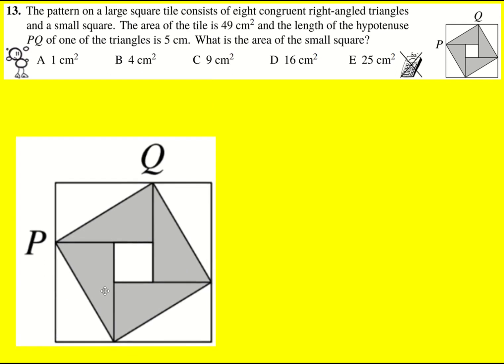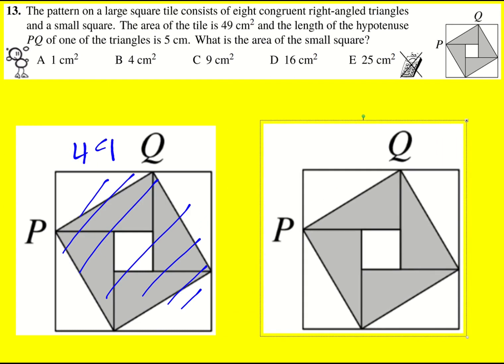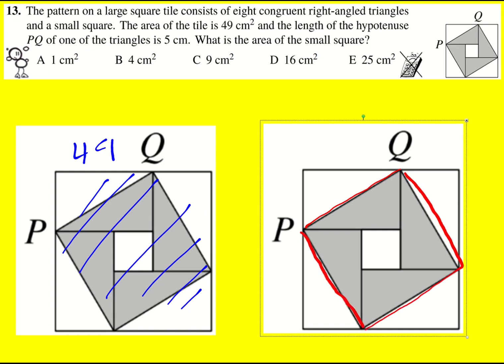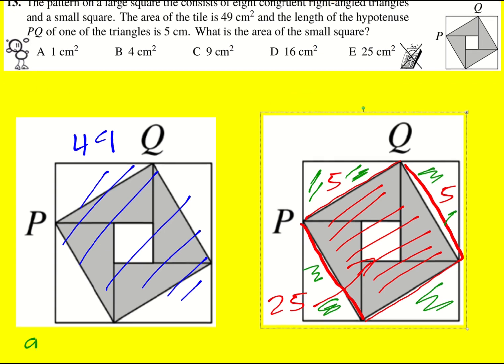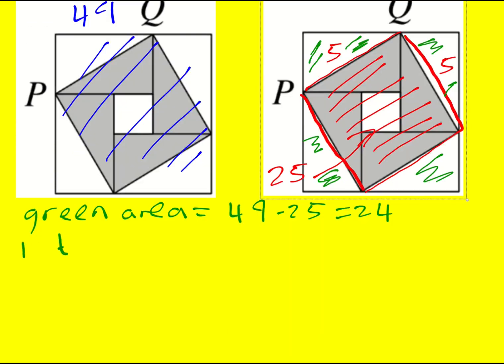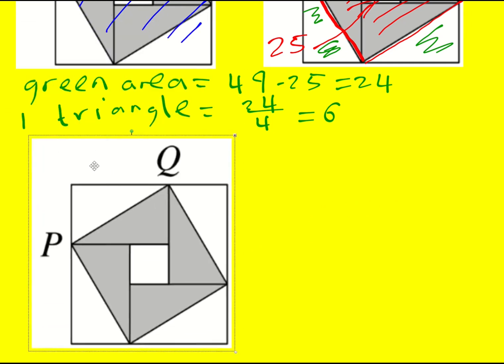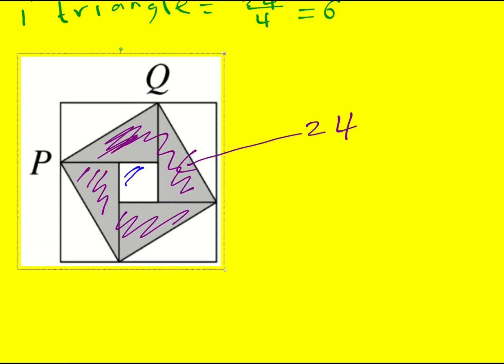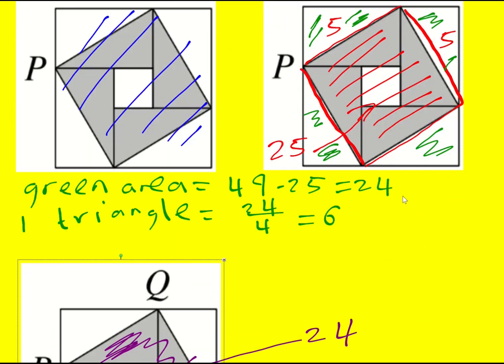GK 2020 q13 (Maths: UKMT Grey Kangaroo)